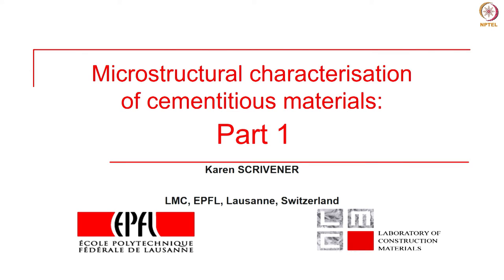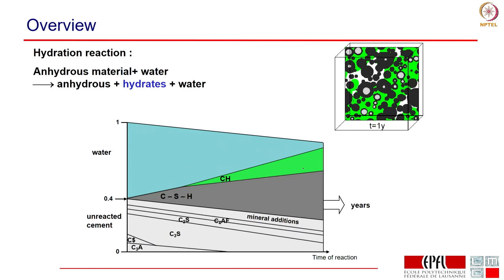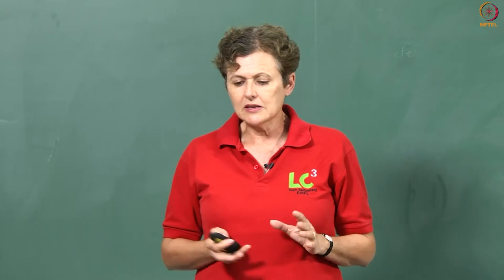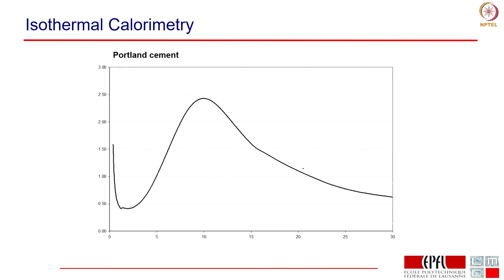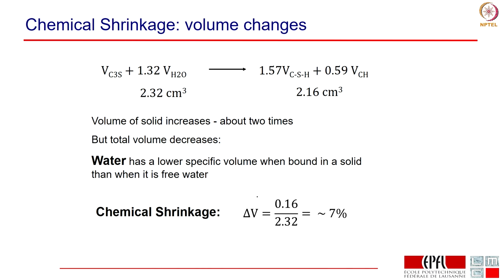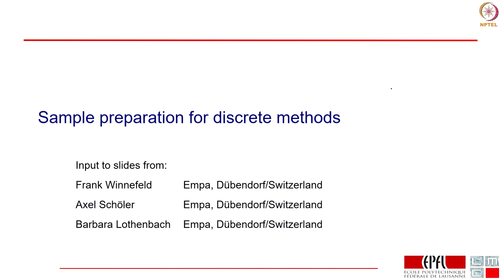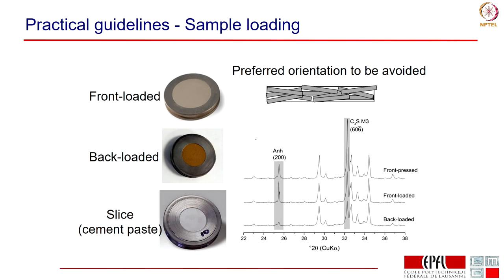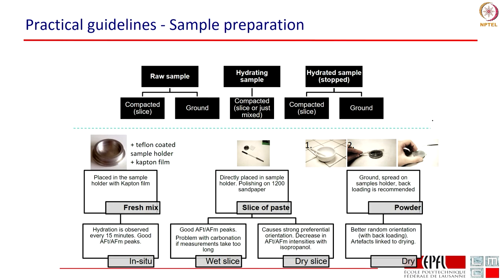#2 Micro-structural Characterisation of Cementitious Materials | Part 1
Welcome to 'Advanced Topics in the Science and Technology of Concrete' course !

This lecture kicks off our exploration of microstructural characterization in cementitious materials. We'll be diving into techniques that help us study the fascinating hydration reaction. Join us as we break down two main types of characterization methods: continuous methods that track the reaction over time and discrete methods that involve stopping the hydration process for analysis. We'll also unravel the secrets of X-ray diffraction (XRD) as a powerful tool for analyzing the crystalline phases in cement. Get ready to understand the challenges of peak overlap and the magic of Rietveld analysis! Plus, we'll share practical tips on sample preparation for XRD, from minimizing particle size to avoiding preferential orientation.